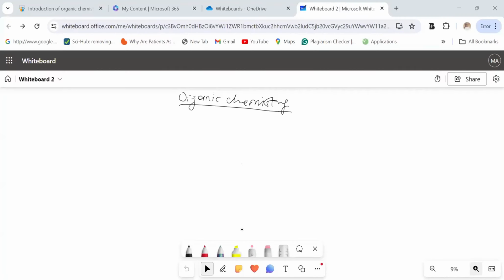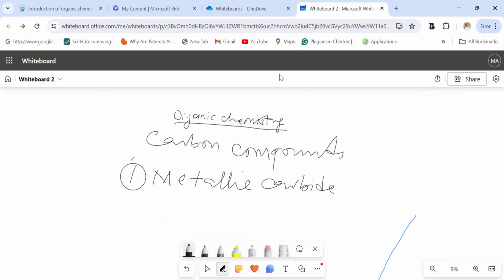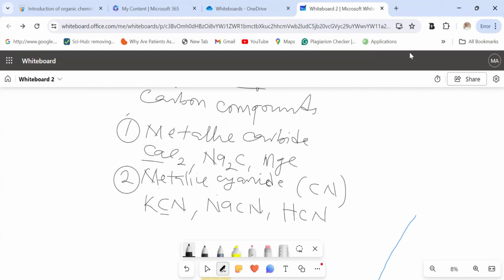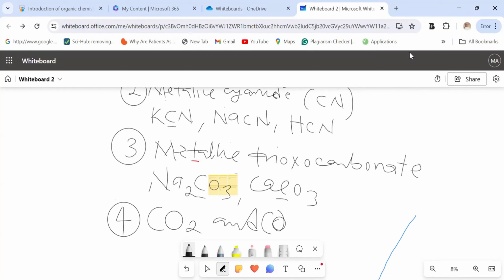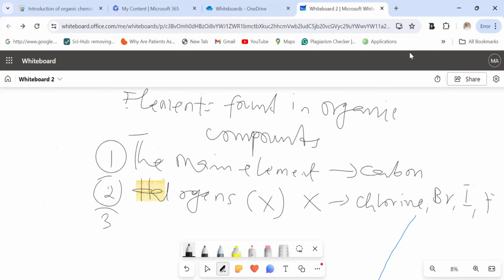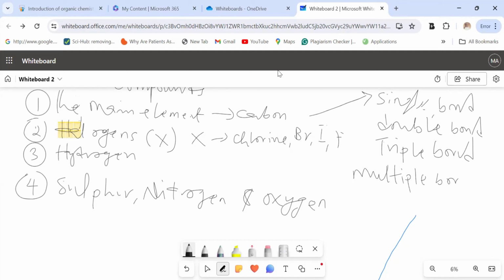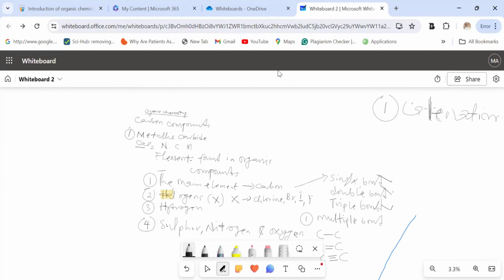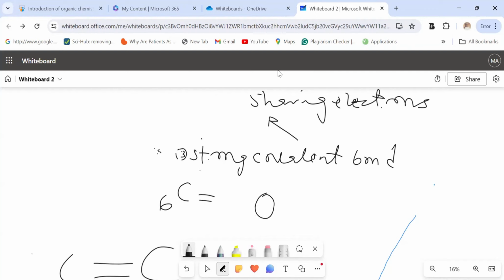Organic chemistry: Introduction to Organic Chemistry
Organic chemistry studies carbon-containing compounds' structure, properties, composition, reactions, and preparation. Most organic compounds contain carbon and hydrogen, but they may also include any number of other elements (e.g., nitrogen, oxygen, halogens, phosphorus, silicon, sulfur).